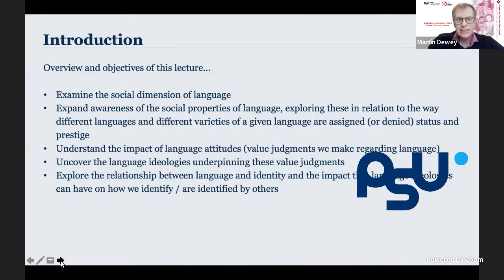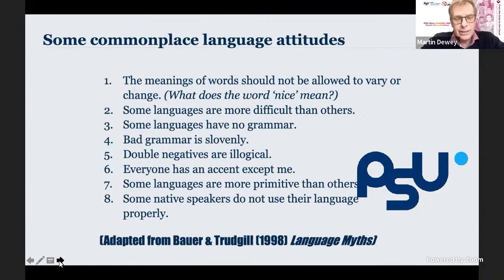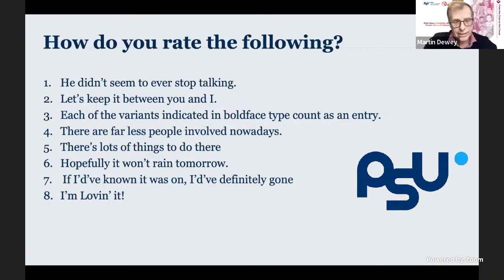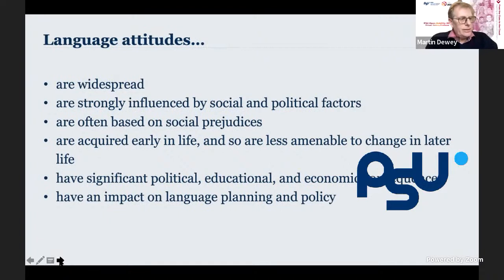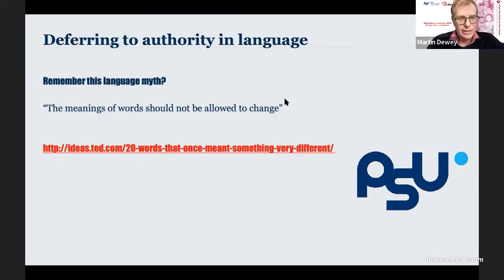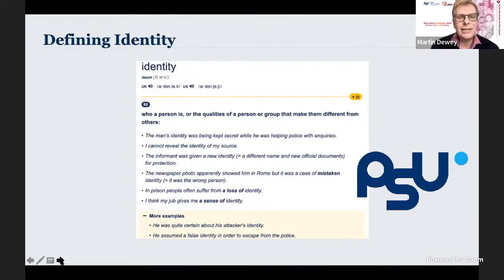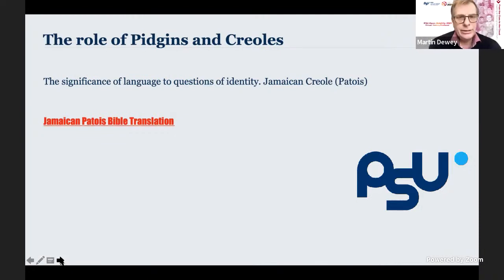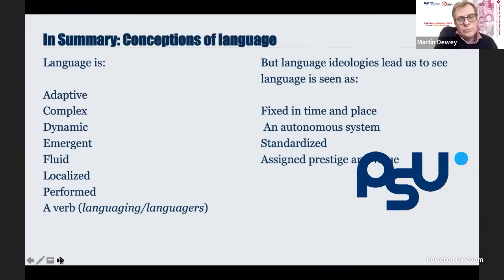PSU Open Mobility 2021